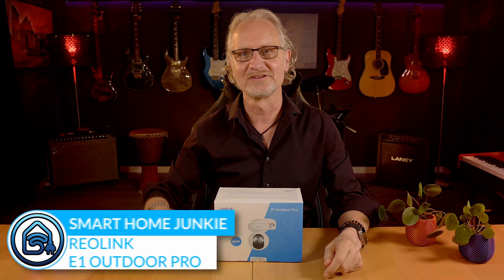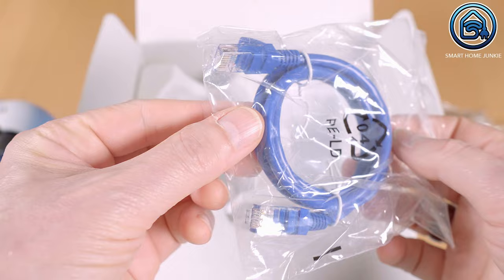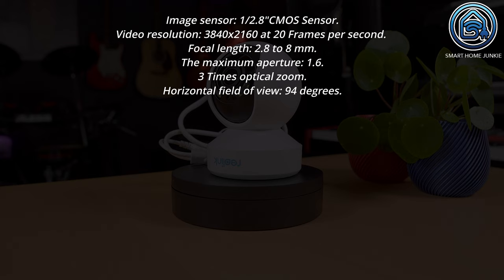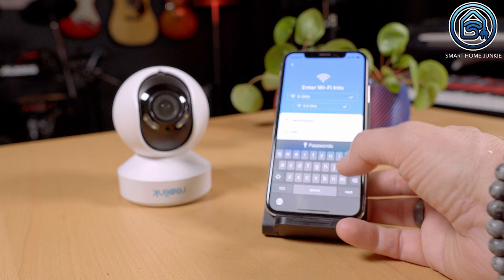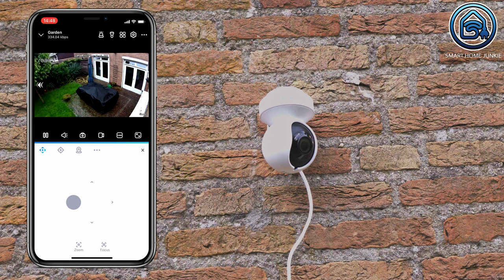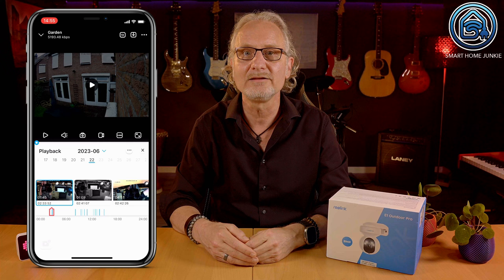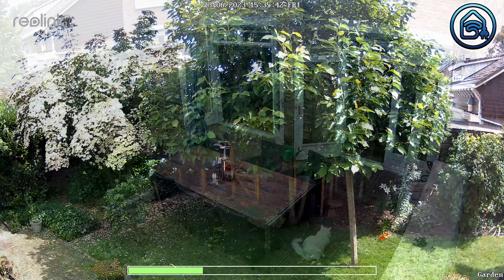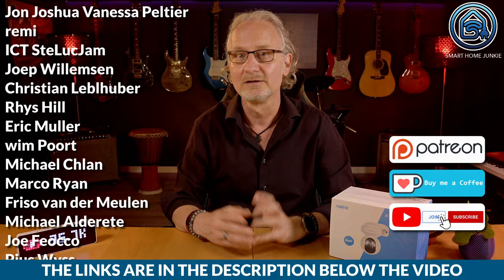Reolink E1 Outdoor Pro Security Camera - 4K Baby!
The Reolink E1 Outdoor Pro Security camera is the latest flagship from Reolink. This 4K Pan Tilt Zoom surveillance camera has a wide field of view and is supported by Home Assistant.

(Pre)order the Reolink E1 Outdoor Pro camera with a discount

00:00:00 Introduction
00:00:41 Unboxing the Reolink E1 Outdoor Pro Camera
00:02:13 How to attach the wall bracket to the Reolink E1 Outdoor Pro Camera
00:02:53 The specifications of the Reolink E1 Outdoor Pro Camera
00:04:07 Installing the Reolink E1 Outdoor Pro Camera using the app.
00:05:59 Controlling the the Reolink E1 Outdoor Pro Camera.
00:06:34 The settings of the Reolink E1 Outdoor Pro Camera
00:07:51 Playback the recordings
00:08:07 The Web Interface of the Reolink E1 Outdoor Pro Camera
00:08:59 Night Vision
00:09:22 Actual footage of the Reolink E1 Outdoor Pro Camera
00:10:06 The price of the Reolink E1 Outdoor Pro Camera
00:10:18 Integrate the Reolink E1 Outdoor Pro Camera in Home Assistant
00:10:38 Conclusion of the Reolink E1 Outdoor Pro Camera